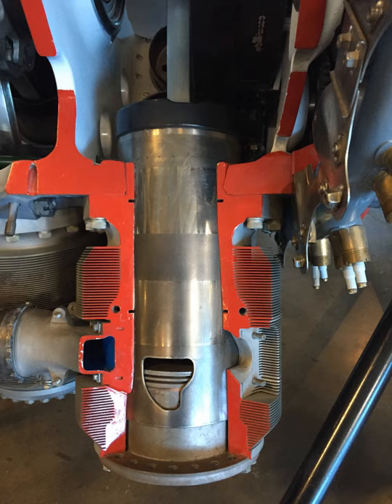Sleeve valve | Wikipedia audio article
00:00:49 1 Description
00:01:18 1.1 Types of sleeve valve
00:03:14 2 Advantages/disadvantages
00:03:24 2.1 Advantages
00:09:26 2.2 Disadvantages
00:15:18 3 History
00:15:26 3.1 Charles Yale Knight
00:18:19 3.2 Burt-McCollum
00:24:36 3.3 The Knight-Argyll Patent Case
00:25:36 4 Modern usage
00:28:32 5 Steam engine
00:28:49 6 See also

- Socrates

SUMMARY
The sleeve valve is a type of valve mechanism for piston engines, distinct from the usual poppet valve.  Sleeve valve engines saw use in a number of pre-World War II luxury cars and in the United States in the Willys-Knight car and light truck. They subsequently fell from use due to advances in poppet-valve technology, including sodium cooling, and the Knight system double sleeve engine's tendency to burn a lot of lubricating oil or to seize due to lack of it. The Scottish Argyll company used its own, much simpler and more efficient, single sleeve system (Burt-McCollum) in its cars, a system which, after extensive development, saw substantial use in British aircraft engines of the 1940s, such as the Napier Sabre, Bristol Hercules, Centaurus, and the promising but never mass-produced Rolls-Royce Crecy, only to be supplanted by the jet engines.